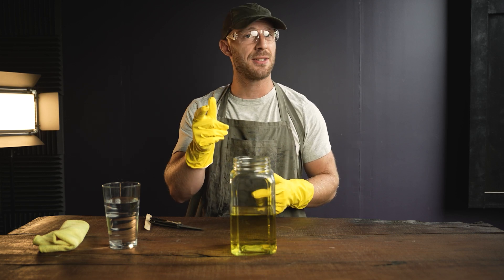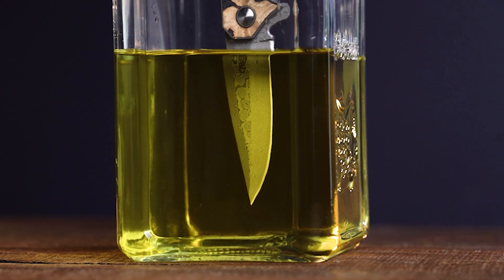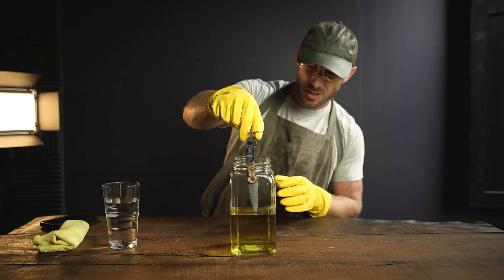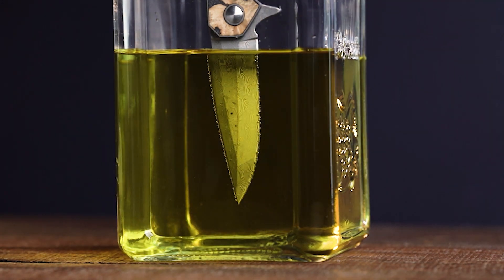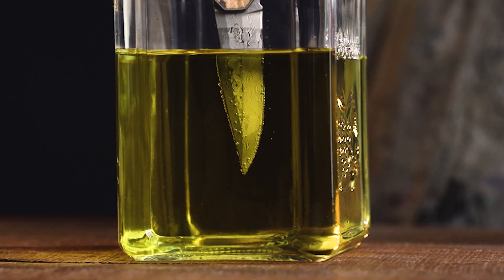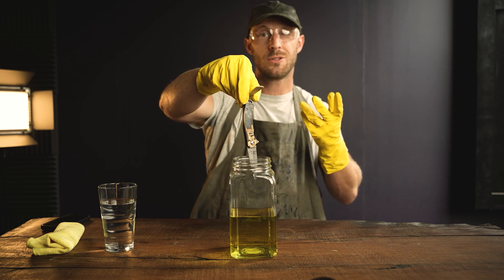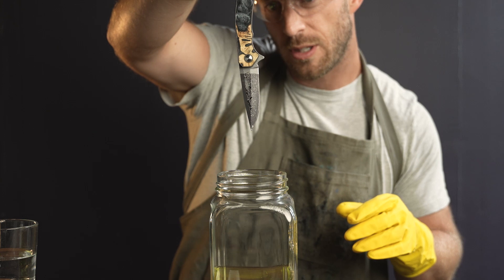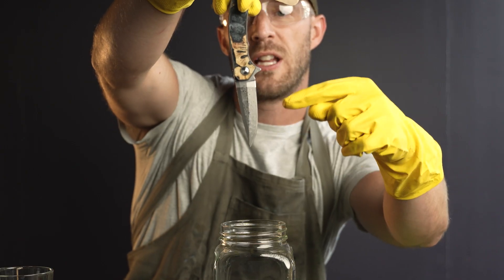What Happens When You Acid Burn Damascus Steel For 2 Hours?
We took some Gator Piss acid made by Baker Forge to see how it would affect our Damascus steel blade on our pocket knife. We tested:
1 minute
5 minutes
30 minutes
2 hours
After five minutes you could notice a change in the blade. Once we got to that two hour mark there was a major difference.